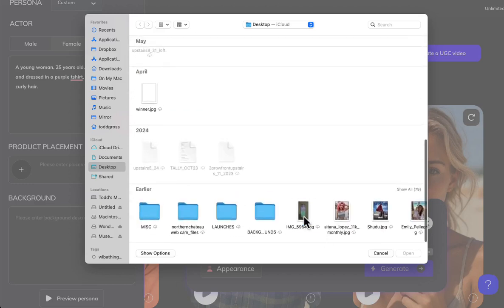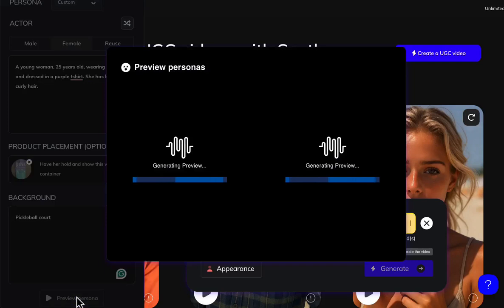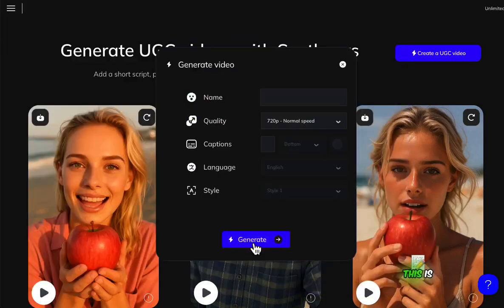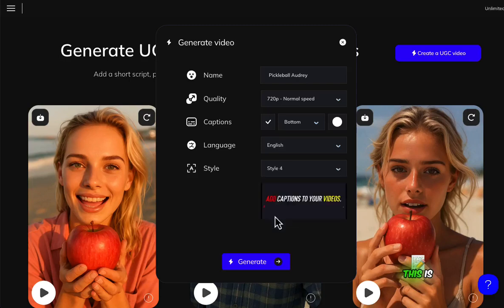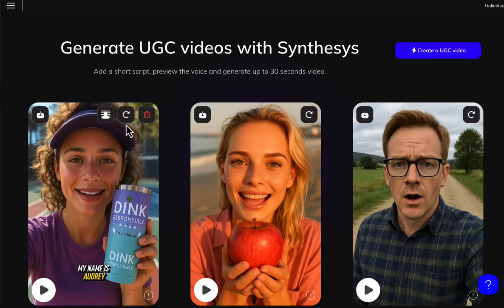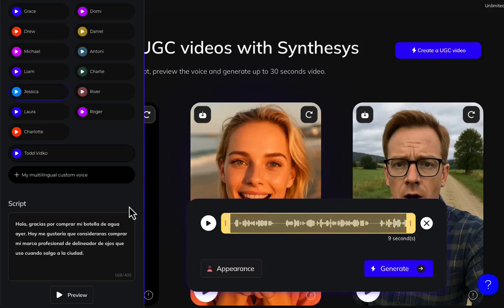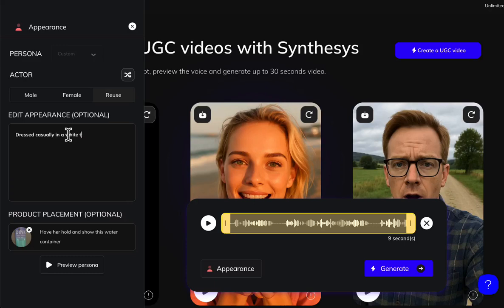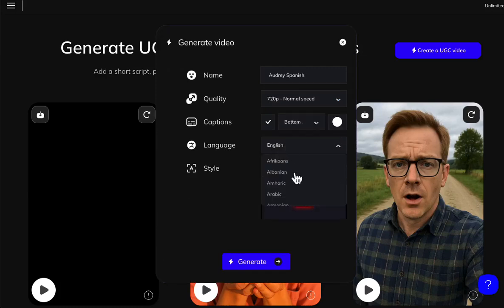here’s Nothing Faster, There’s Nothing Easier, There’s Nothing That Looks Oh So Real!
Welcome To My Mena Mart World.